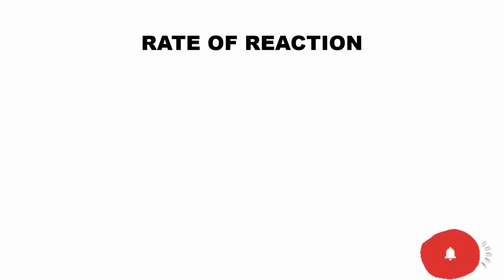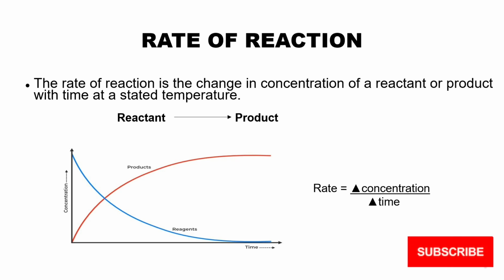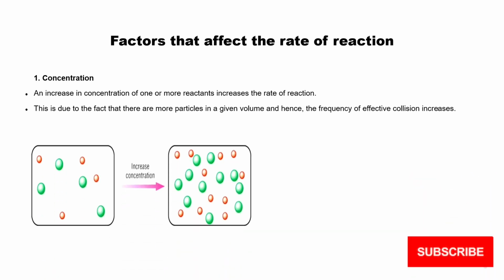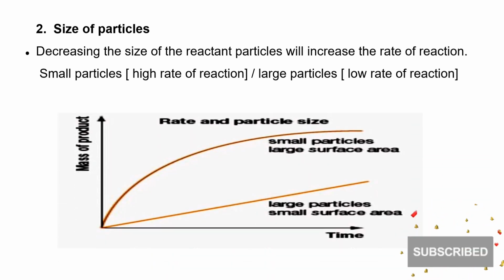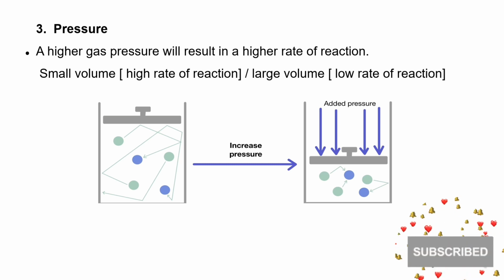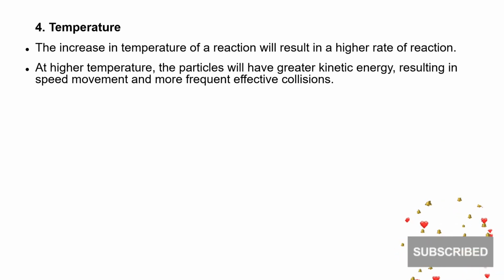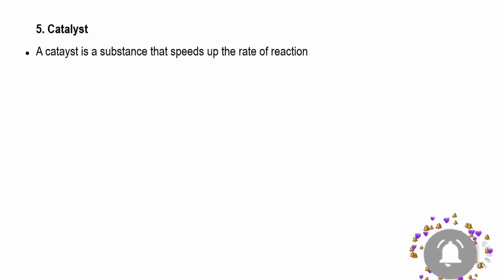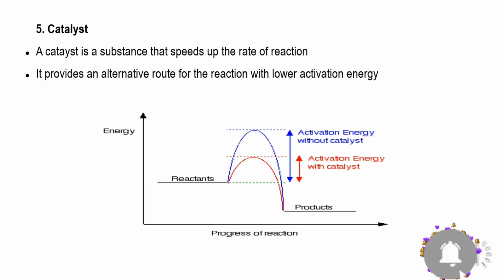|LEARNING SCIENCE THE EASY WAY| Understanding the rate of reaction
Rate of Reaction is the change in concentration of a reactant or product with time at a stated temperature.

Factors that affect the rate of reaction

Temperature
Pressure
Size of particles
Concentration
Catalyst